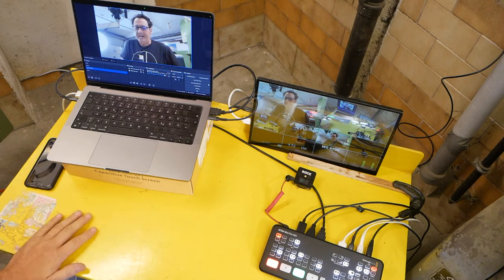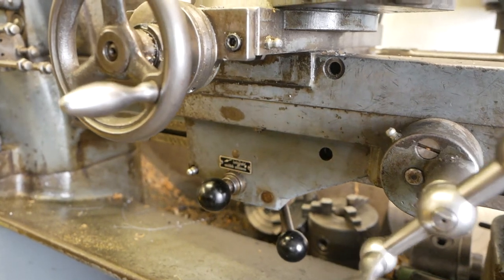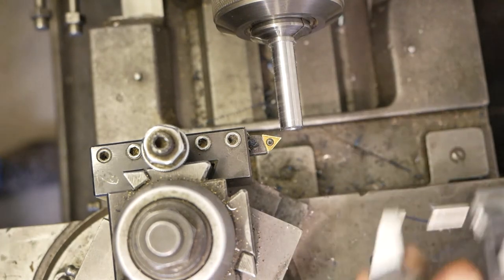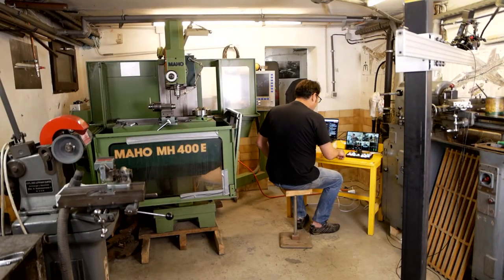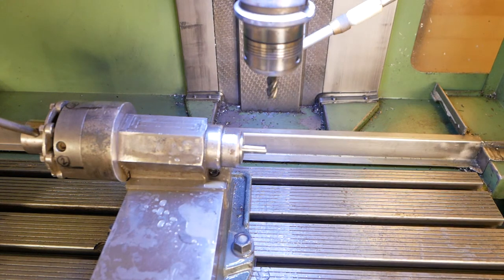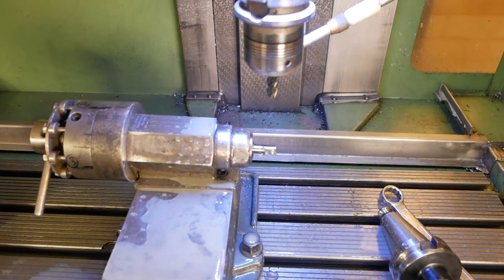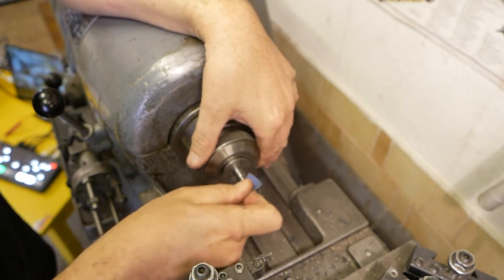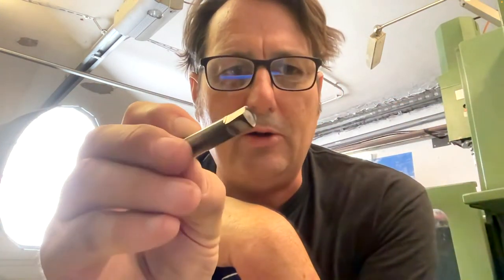RotarySMP Livestream - DIY Square hole cutter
Please join me on a live strem of making a square hole cutter.
I switched my streaming set up, and before I inflict this on the kind folk who support my channel through Patreon and Youtube member (link below), I need some of the great unwashed masses to do a trial run with.
I'd appreciate any feedback on video quality, audio quality and general ways to improve my live streams.
Cheers,
Mark